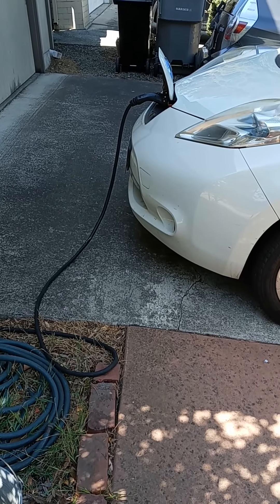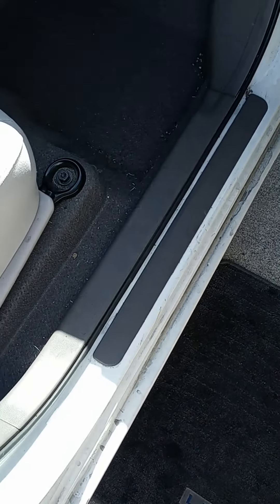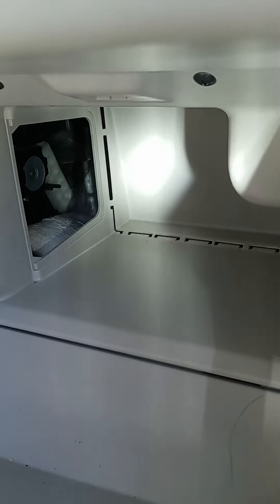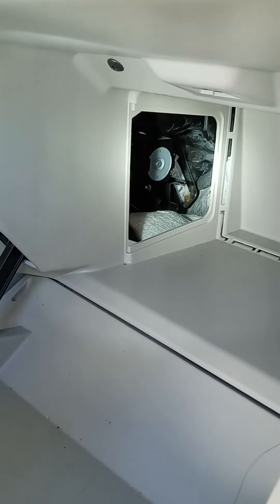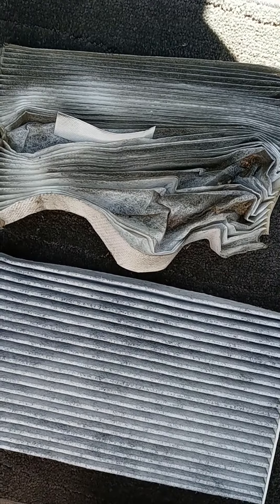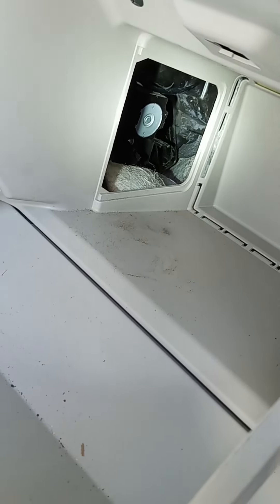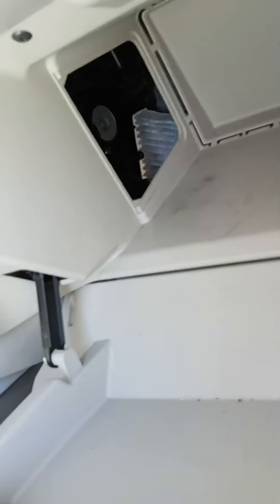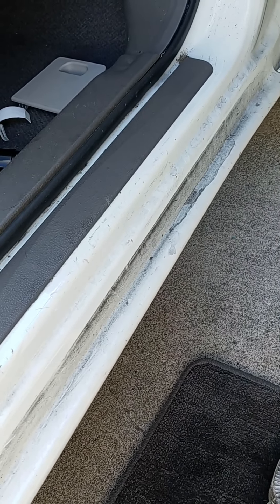Replace 2013 Leaf Cabin Air Filter Without Removing Glove Compartment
Initially, I thought I could do it just through the little hatch in the glove box, but later decided it would be worth popping the panel underneath.  The instructions with the filter said to take off the whole glove compartment, maybe that would have been  easier?

In any case, it took me about 20 minutes for the procedure, including re-assembly and cleanup.

0:00 Ramblings of an amateur
0:52 Access door inside glove compartment
1:22 Remove air filter cover
2:27 Dig out old filter
3:32 Remove bottom panel
4:45 Squeeze the new filter to insert